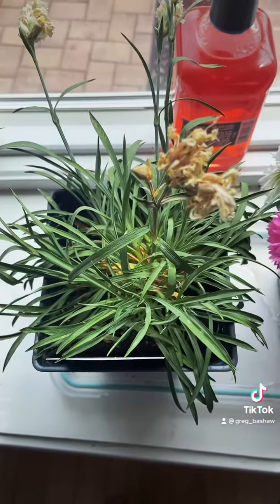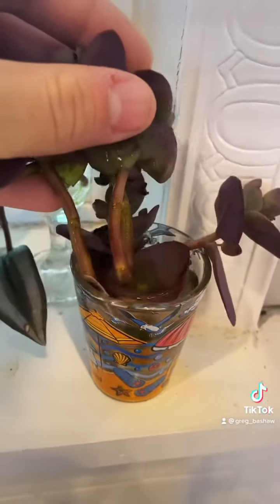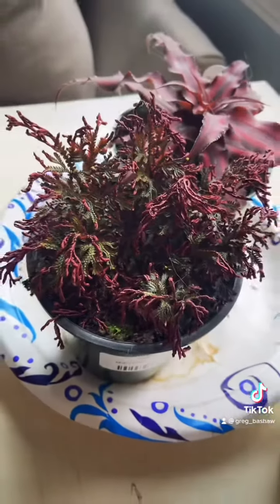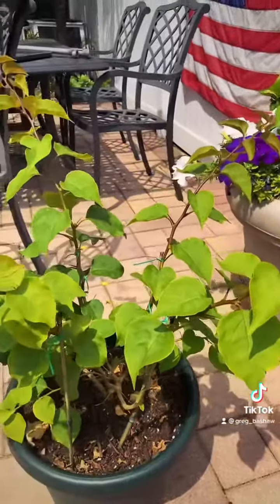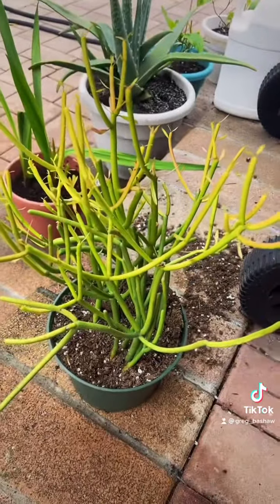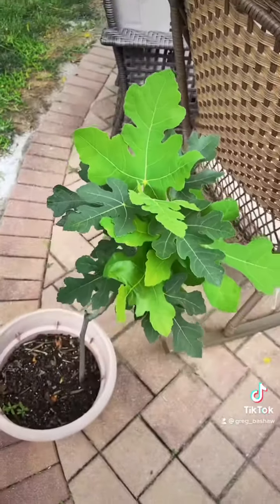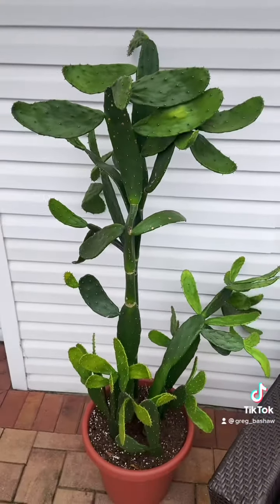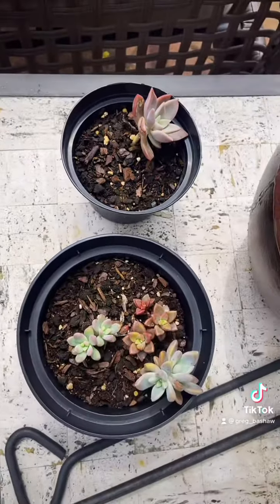All My Potted Plants